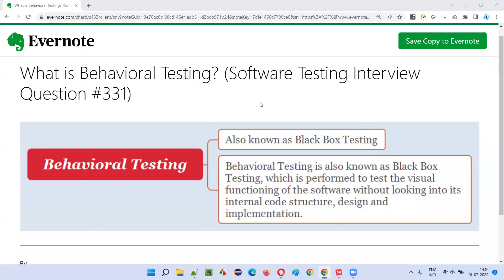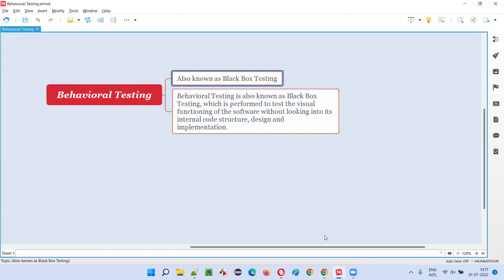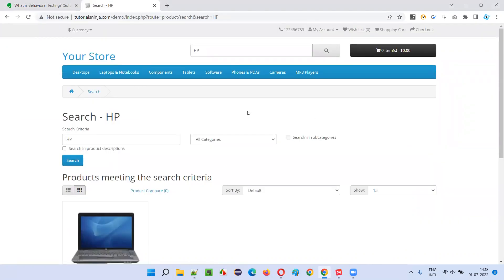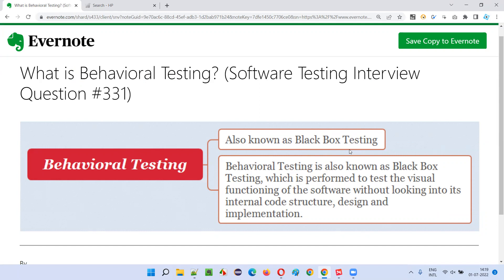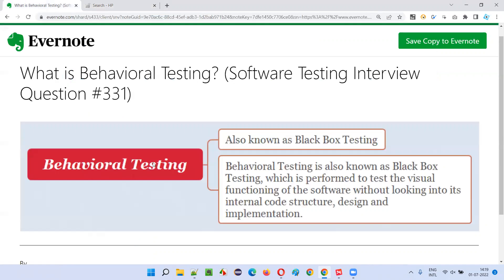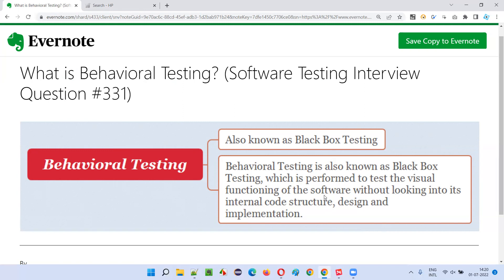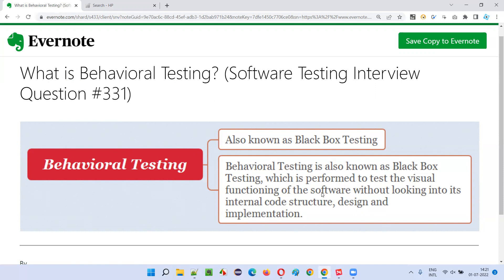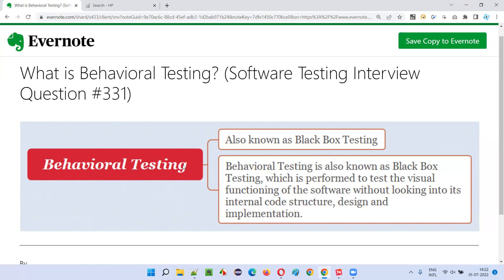What is Behavioral Testing? (Software Testing Interview Question #331)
In this session, I have answered What is Behavioral Testing?